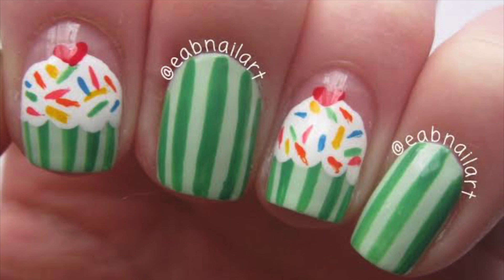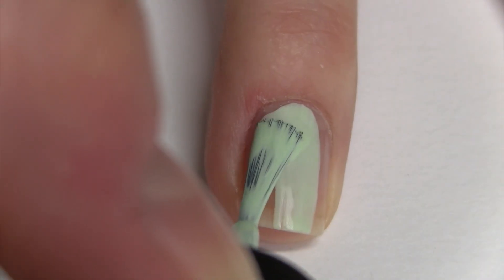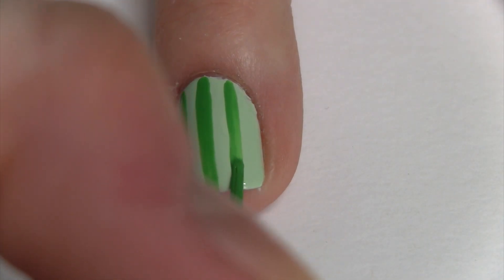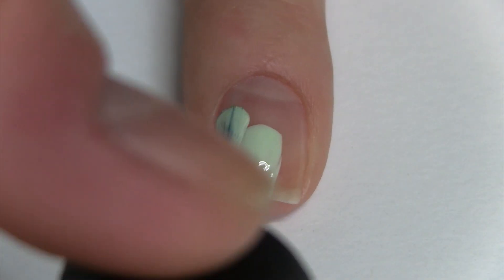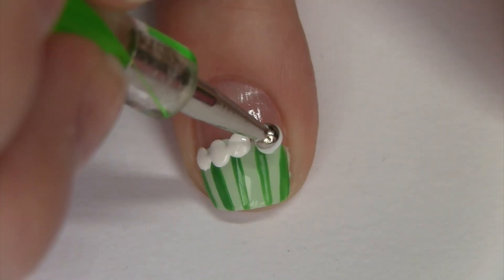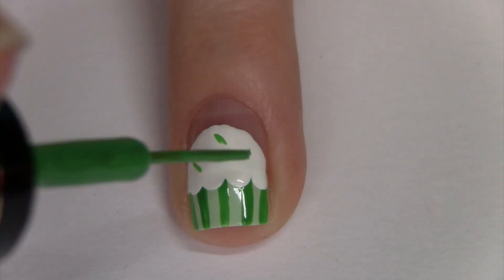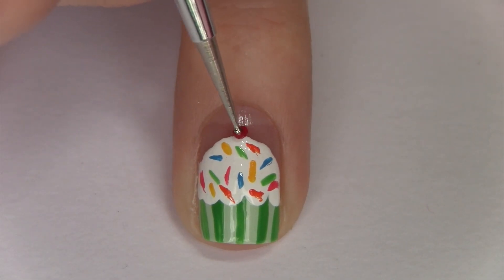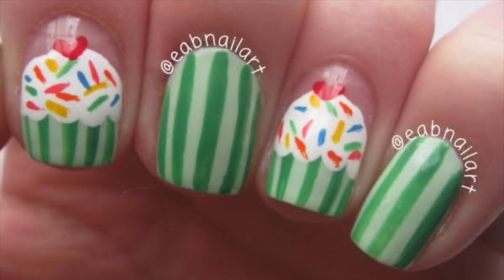Birthday Cupcake Nail Art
Hey guys! Today is my birthday!!!💚 🎉🎊🎁These are the nails I wore this week to celebrate!

💅Products Used💅:
Sally Hansen: Diamond Strength Base Coat
China Glaze: Re-Fresh Mint
Milani: nail art stripers in rainbow colors
Essie: Forever Yummy and Good to Go top coat